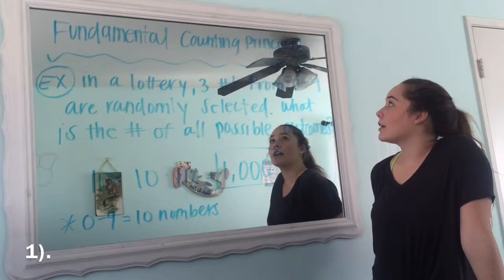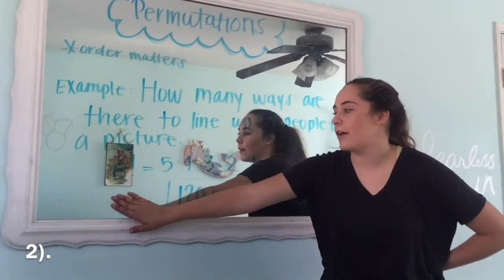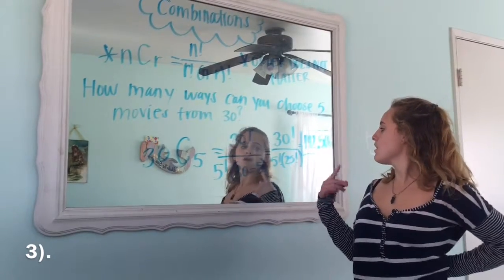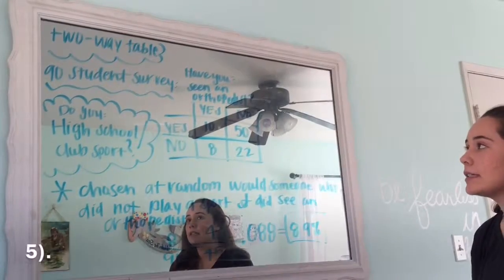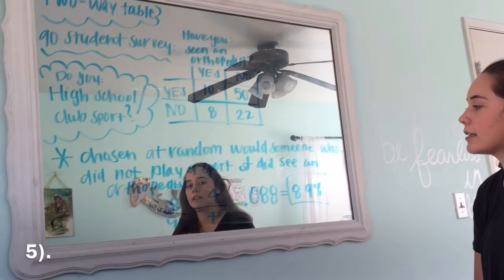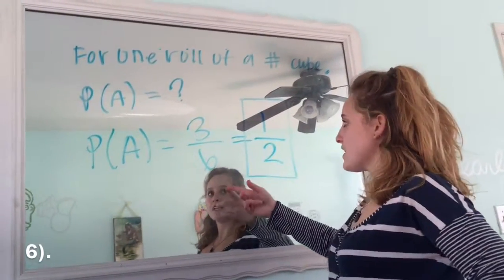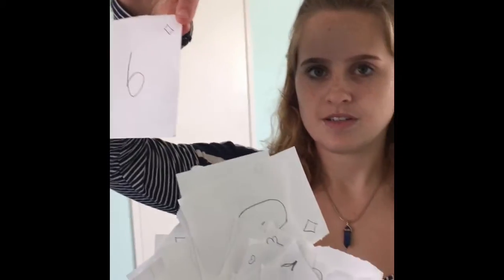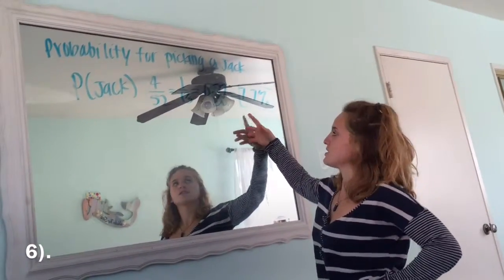Unit 10 Video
By Carina and Jamie